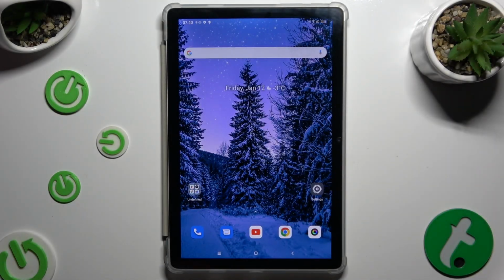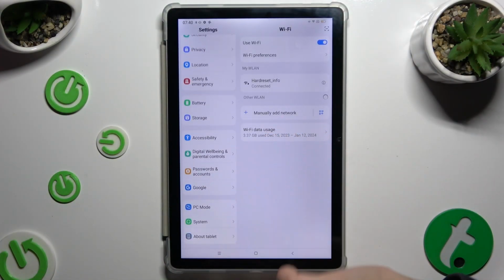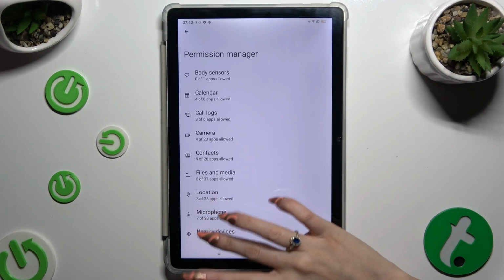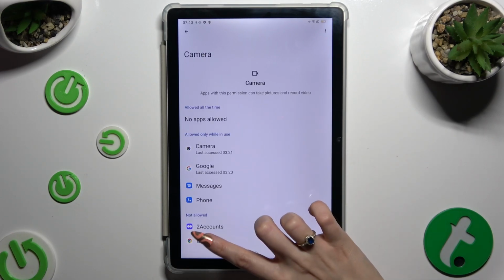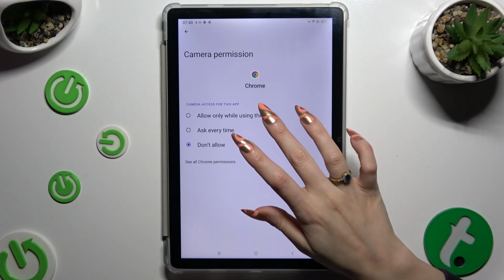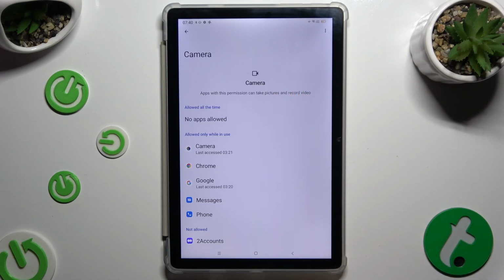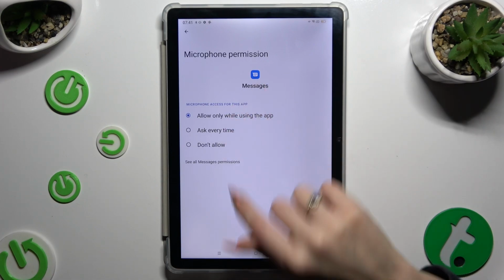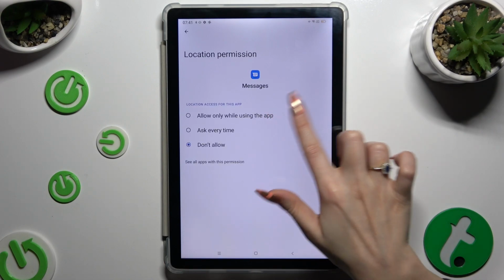How to Change App Permissions on BLACKVIEW Tab 12 Pro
Explore how to manage app permissions effectively on your BLACKVIEW Tab 12 Pro tablet with this informative video tutorial. Learn how to review and control the permissions granted to apps, ensuring your privacy and security. Follow step-by-step instructions to customize app permissions and enhance your control over your device's functionalities.

How to deny access to an app on BLACKVIEW Tab 12 Pro? How to set up app permissions on BLACKVIEW Tab 12 Pro? How to allow permission to an app on BLACKVIEW Tab 12 Pro?